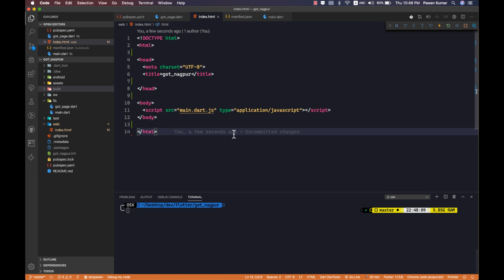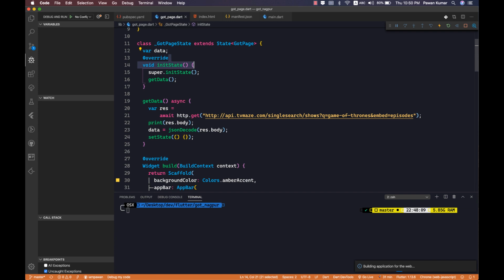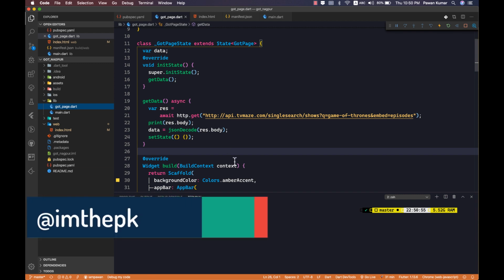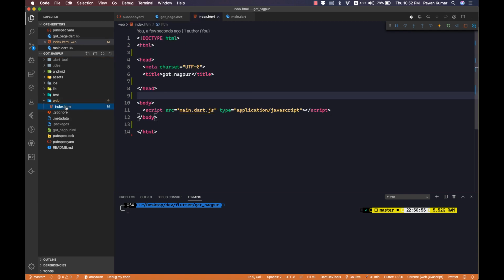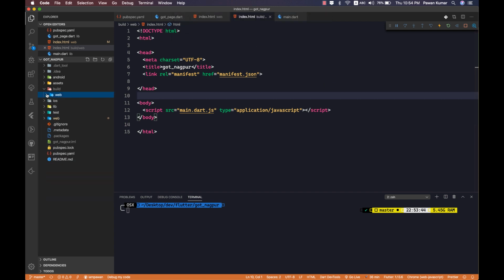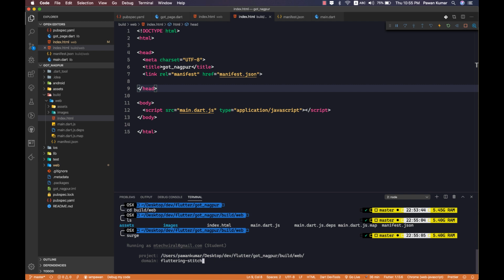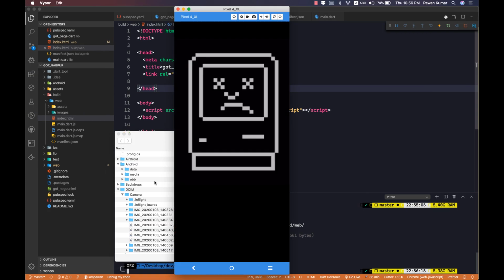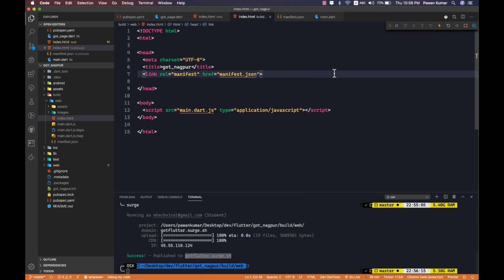Flutter PWA Tutorial - 1/2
In this video, I will explain how to start making a Flutter PWA manually.